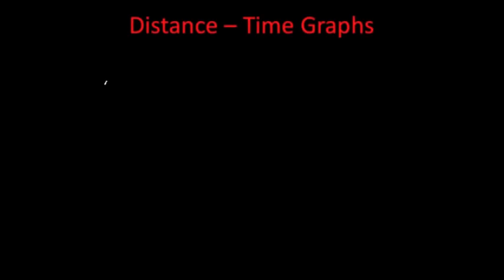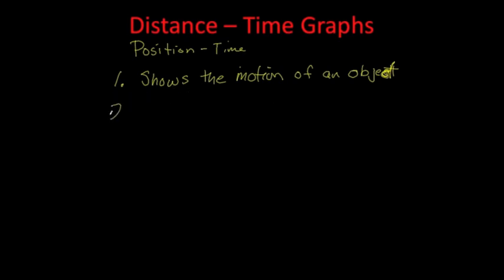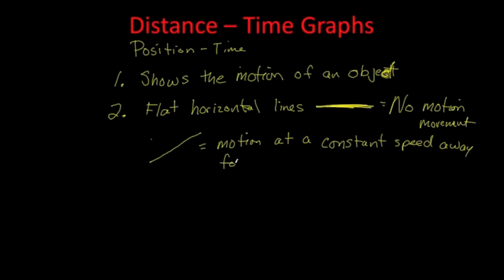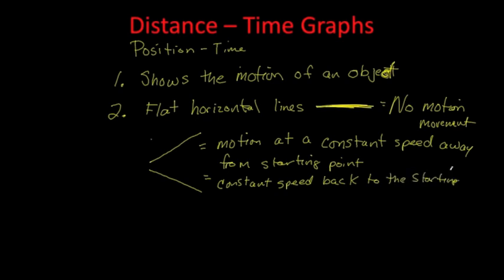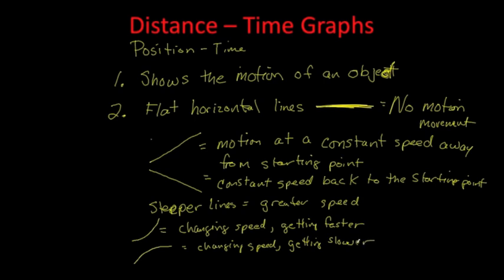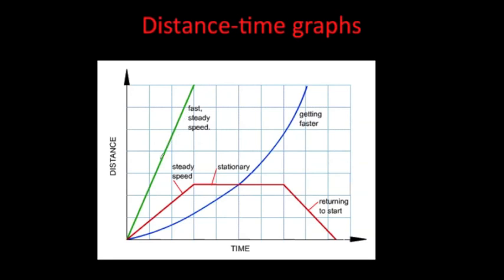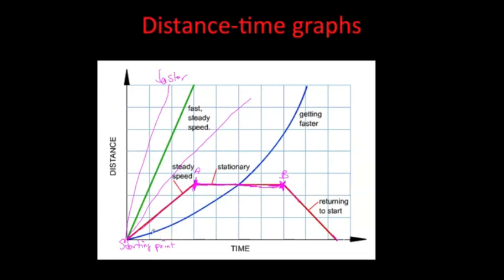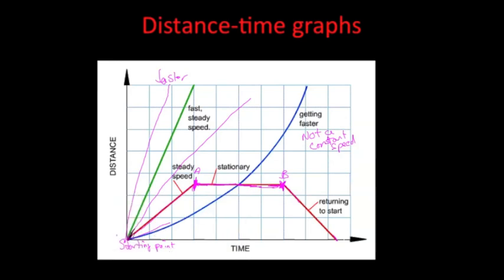Task List #7 Disatnce Time Graphs